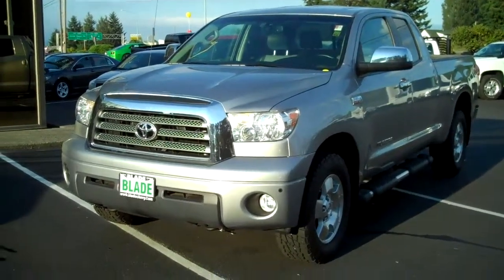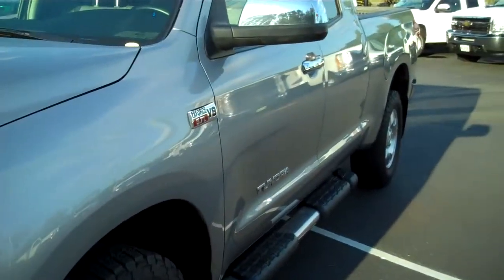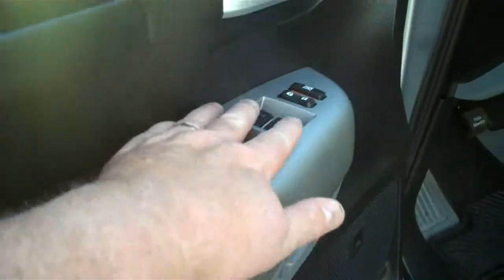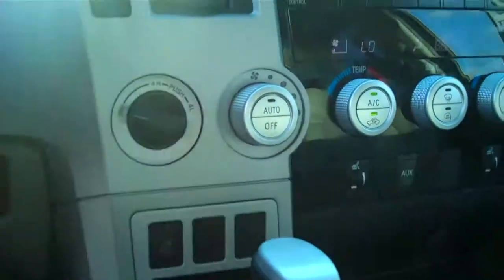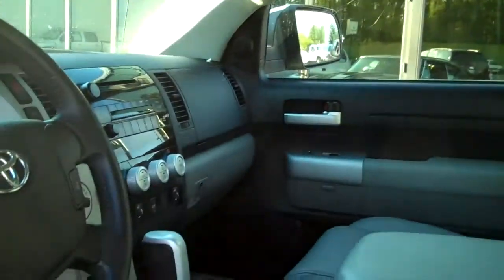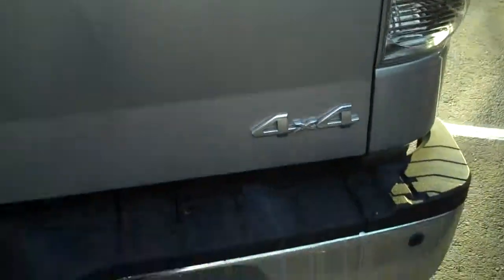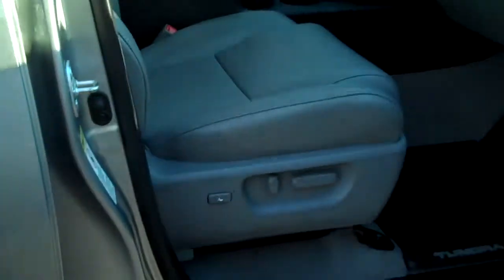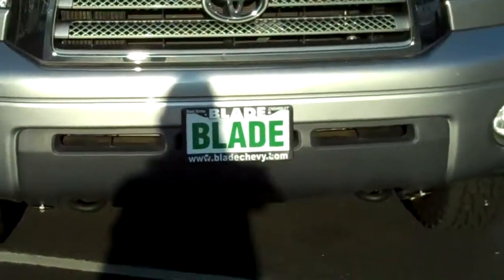Toyota Tundra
Welcome to Blade Chevrolet & RVs.  Our dealership is dedicated to providing our Seattle, Bellingham and Everett area customers with reliable and affordable vehicles. If you're looking at Chevrolet dealers in Seattle, set your sights on Blade Chevrolet in Mount Vernon, Washington, where you'll save money! See Blade Chevy in Mount Vernon, Washington for great deals on used vehicles or our RV Center for great deals on a Recreational Vehicle. Our certified technicians complete a thorough checklist that is available for your review. Simply put, if the vehicle doesn't meet our uncompromising standards, we won't include it in our Inventory. The best new cars make the best used cars!  We look forward to seeing you soon.